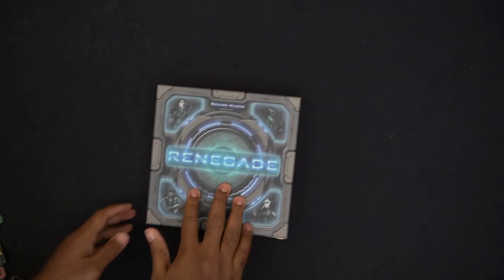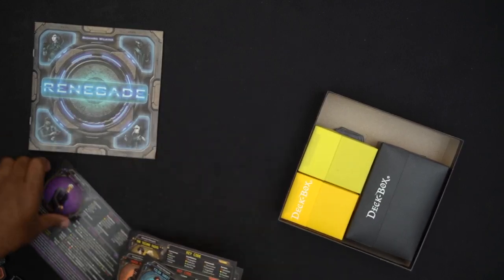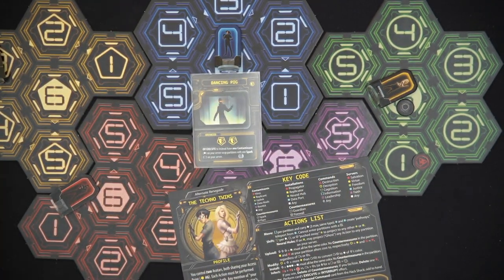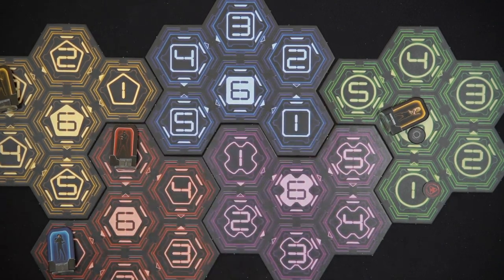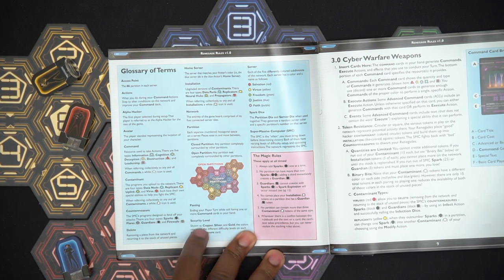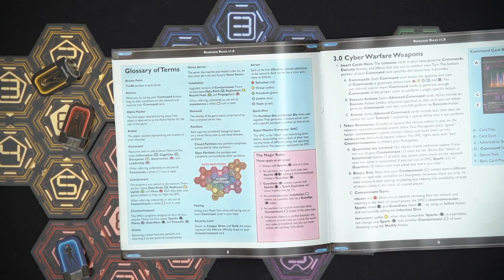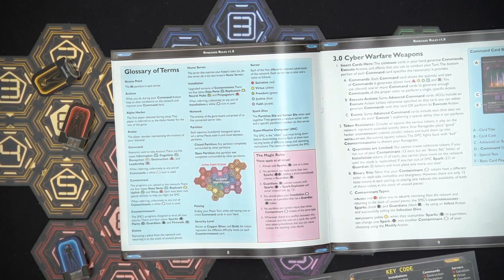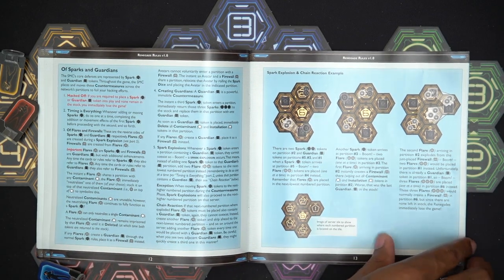Renegade - Review and Commentary | 010 | CulBlu and Cardboard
Review and commentary on the boardgame "Renegade" published by Victory Point Games

00:00 - Intro
01:50 - What's in the Box?
02:40 - Commentary on Terminology
04:49 - Board Overview and Summary
05:40 - Samples of Terminology pt 1
15:38 - Fun Game Beyond the Terms
18:05 - Rule Book Overview
23:12 - Samples of Terminology pt 2
25:50 - Learning Curve Commentary
27:19 - Deck Building Aspects
28:50 - Final Thoughts on Game